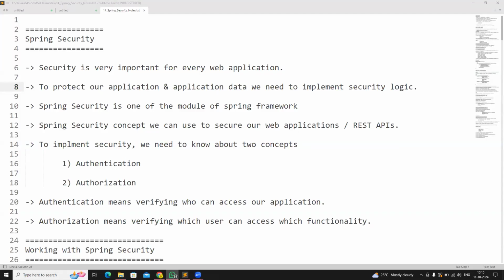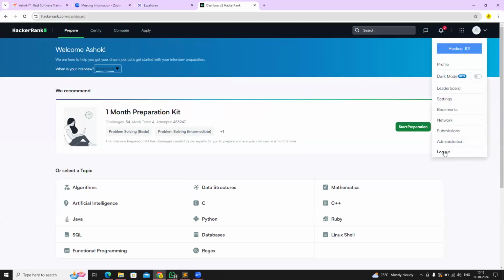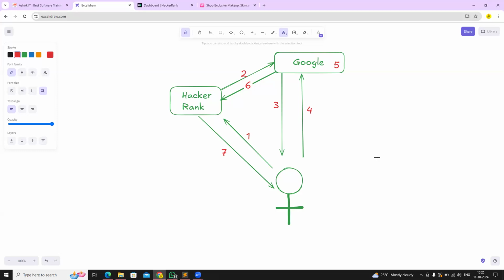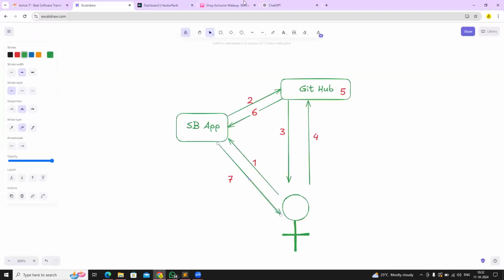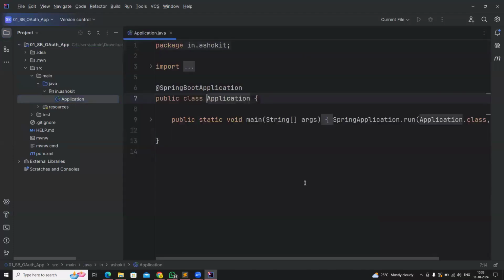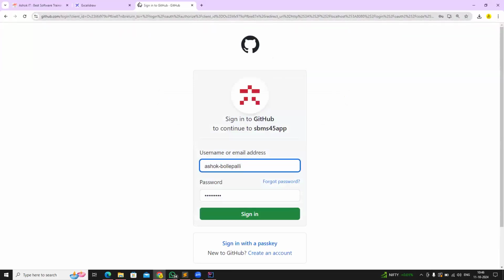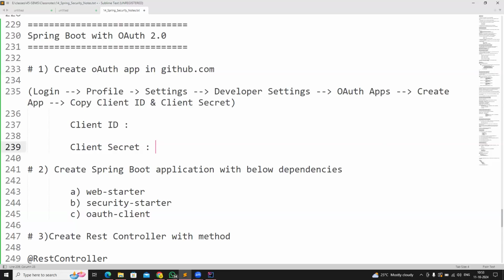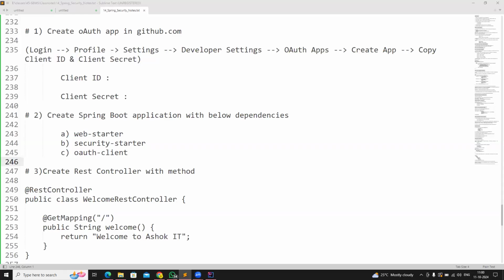04 Spring Securit 11 OCT 24 1